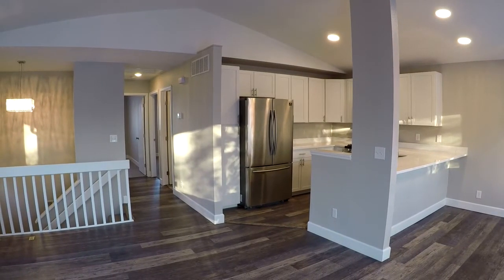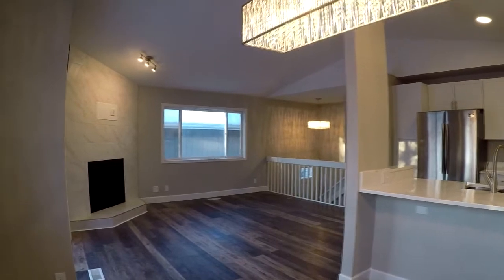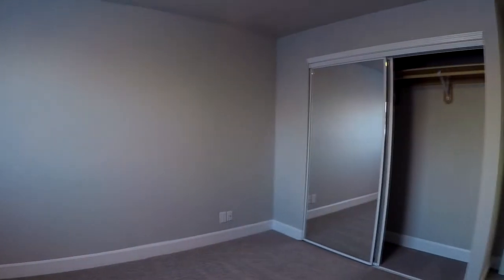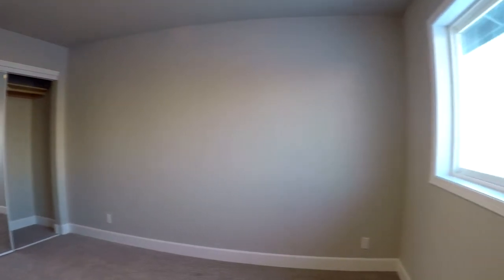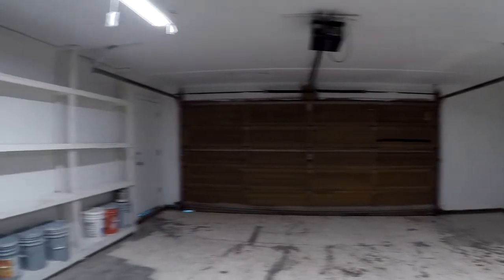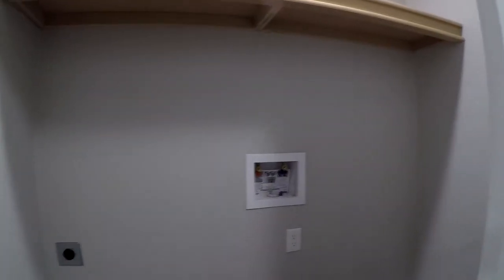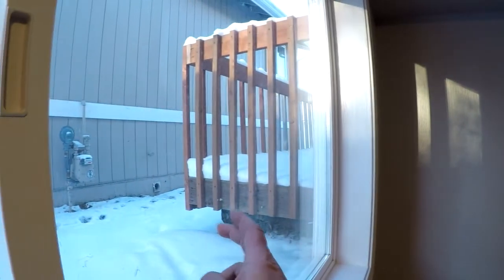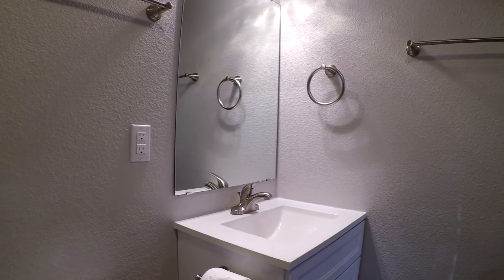4140 McLean Place, Anchorage, AK 99504